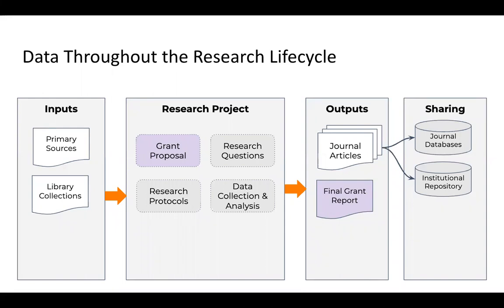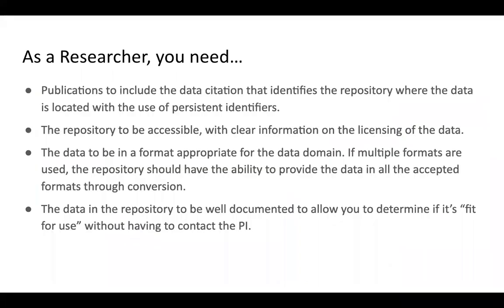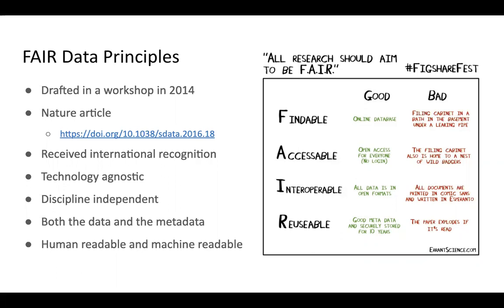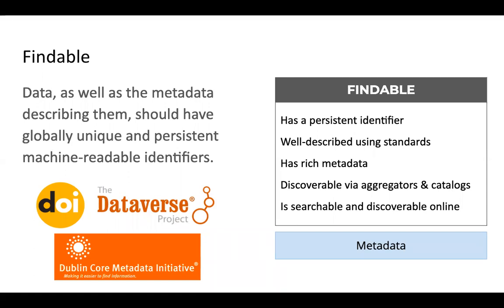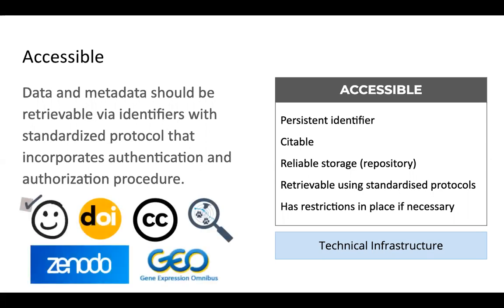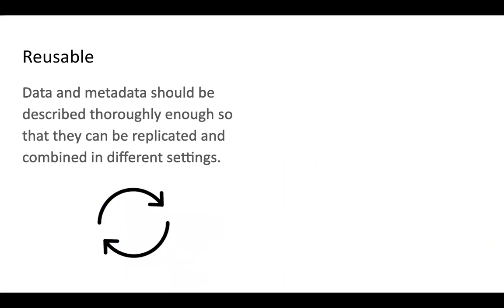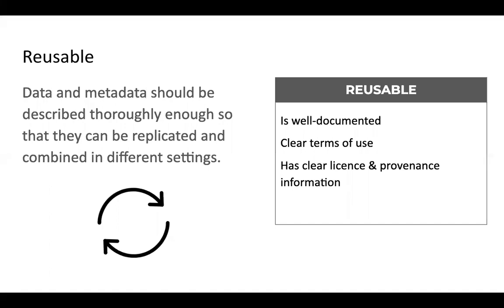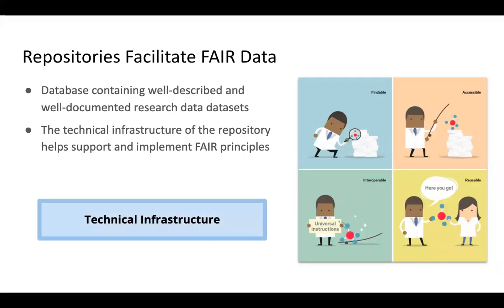Online Short-Seminar: Let’s Make Research Data FAIR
// Description
The Longwood Medical Area (LMA) Research Data Management Working Group (RDMWG) offers monthly online seminars for various research data management (RDM) topics. This seminar on "Let’s Make Research Data FAIR" was offered on April 22, 2020.

Current challenges of data-intensive science relate to how we discover, access, integrate and analyze research data. To overcome these challenges, the FAIR Data Principles have been created as guidance to make data Findable, Accessible, Interoperable, and Reusable.

This virtual session will review what you need to know about FAIR data and how standard data management practices make your data FAIR.